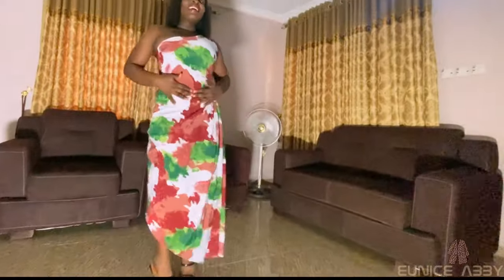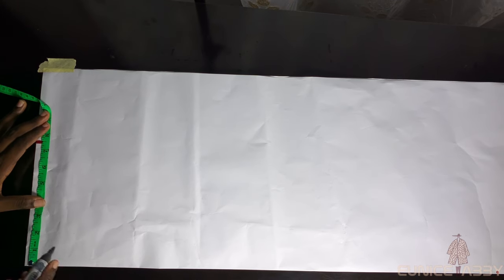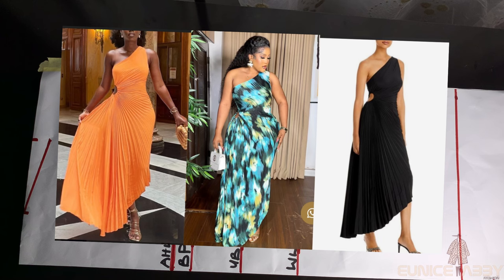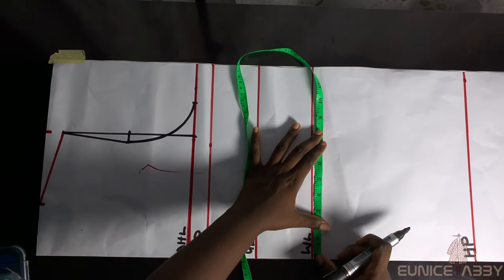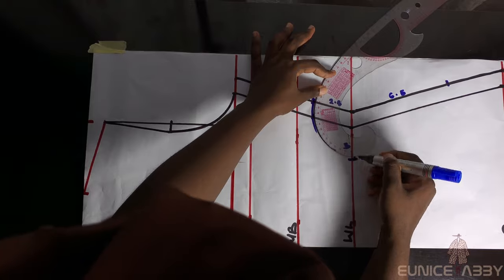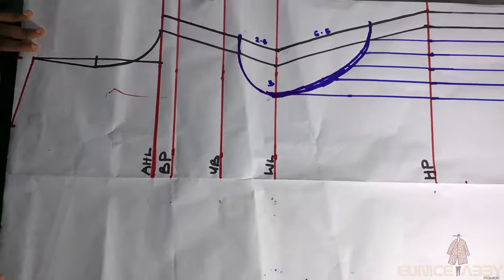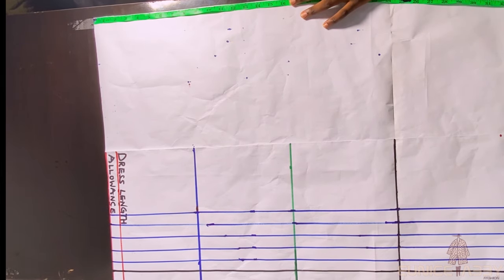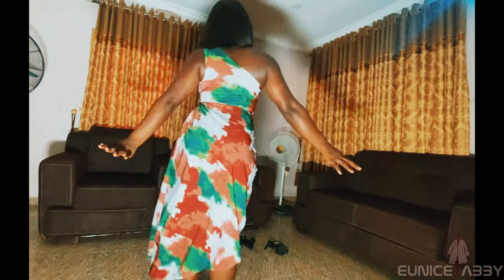How to make a one shoulder dress with a gathered side ruched cut out and uneven hem. Delfina dress.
Hello amazing sewmates and creatives,
In today’s tutorial, we will be learning how to make the DELFINA SATIN PLEATED DRESS. It is an asymmetric ruched keyhole dress.
This dress is a mono strap or one shoulder dress with a gathered side ruched cut out and uneven hemline.

📌How to cut and sew a cowl neck dress with open back. Sewing tutorial for beginners dress.

📌 How to make an off shoulder half circle dress with waist cut out. Half circle dress tutorial